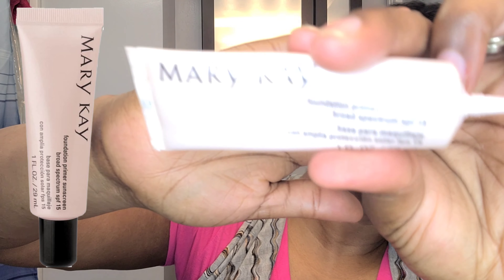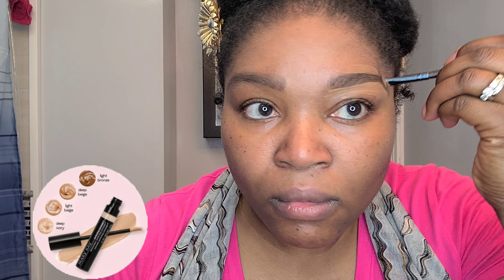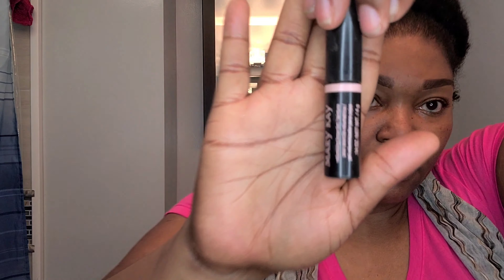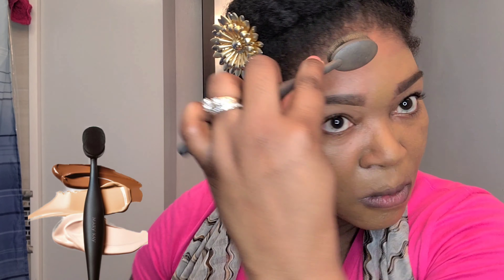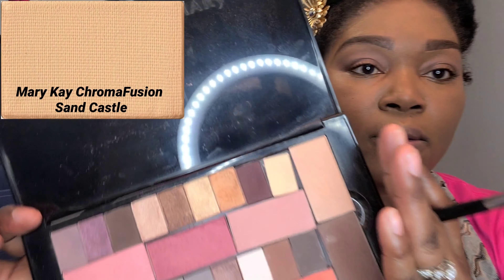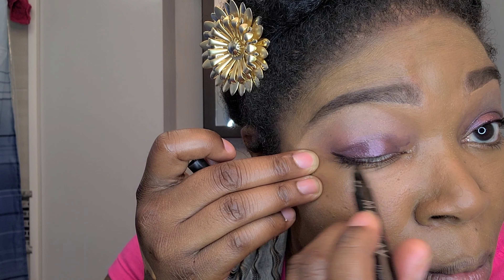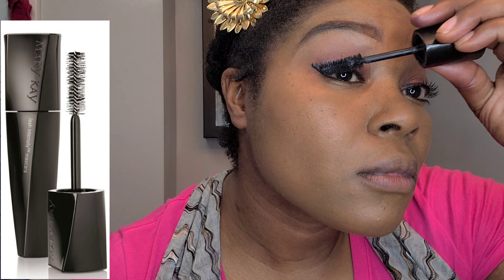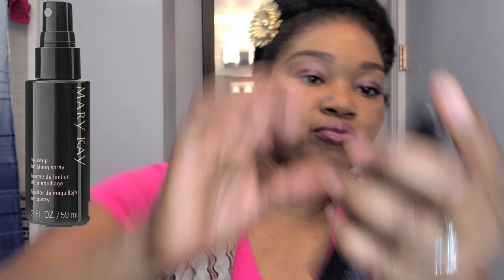Under 10 Minutes | Mary Kay Makeup Tutorial | Kanasha Blue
Hey Beauties!

In this video I’m helping you slay your make up in under 10 minutes.

Join my beauty community: We are taking control of our Beauty, and loving ourselves inside and out!

P  R  O  D  U  C  T  S 💕 - All Products used were Mary Kay

Foundation
Foundation Primer Sunscreen Broad Spectrum SPF 15*
TimeWise® Matte 3D Foundation | Bronze W 150
Makeup Finishing Spray by Skindinävia

Eyes:
Sand Castle
Soft Heather
Liquid Eye Shadow | Purple Nova
Waterproof Liquid Eyeliner Pen | Intense Black

Mascaras:
Lash Primer
Lash Intensity

Lips:
Dark Chocolate Liner
True Dimensions | Sassy Fuschia

Checks:
Illuminating Bronzer | Copper Glow

Brows:
Brow Definer Pencil | Brunette
Volumizing Brow Tint | Dark Brunette
Perfecting Concealer Light Bronze & Deep Bronze

Tools:
Essential Brush Collection
Eyebrow/Eyeliner Brush
Blending Brush